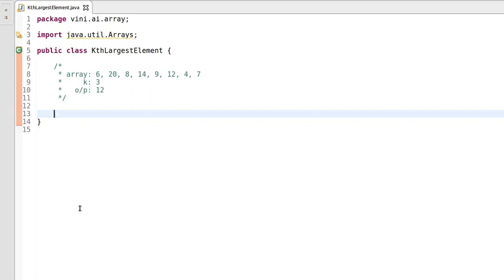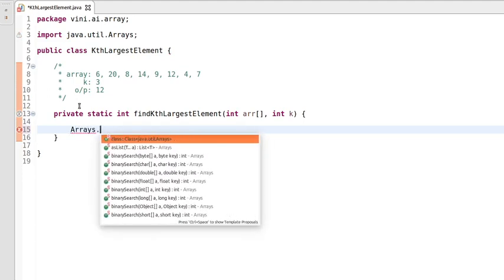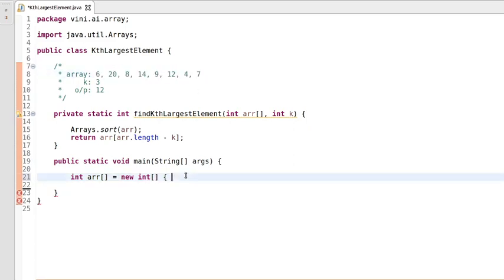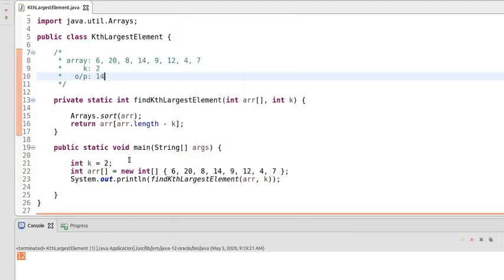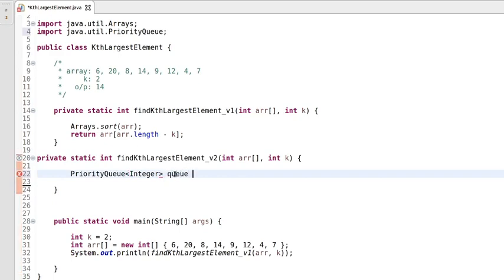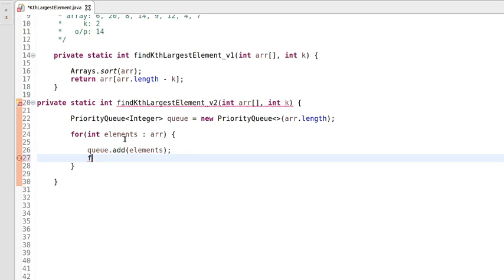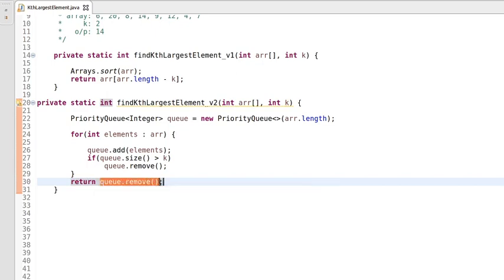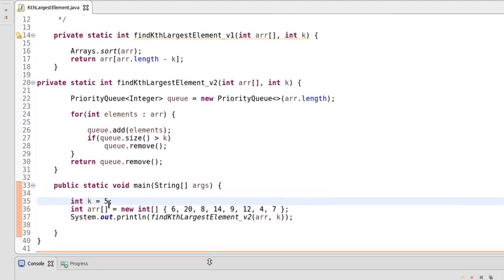#8: Kth Largest Element in Array Explained - Java [WeTechie]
In this tutorial, I have explained how to find Kth largest element in the unsorted integer array. Given an integer array, return the Kth largest elements.